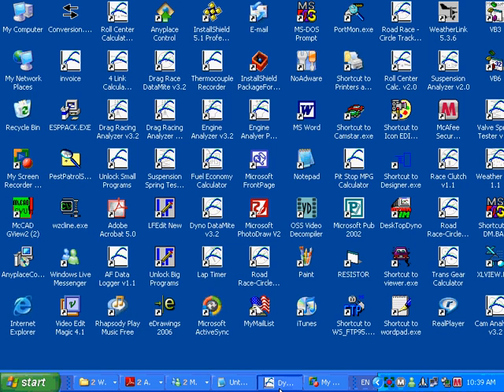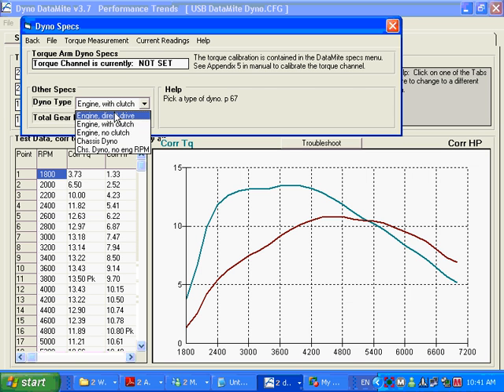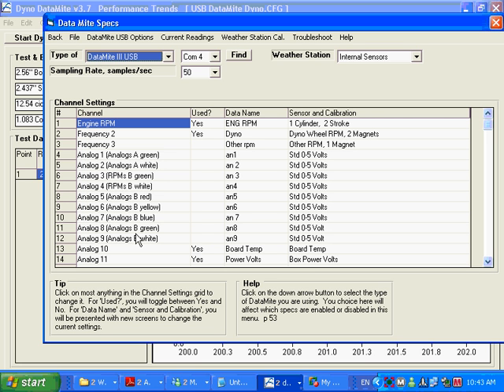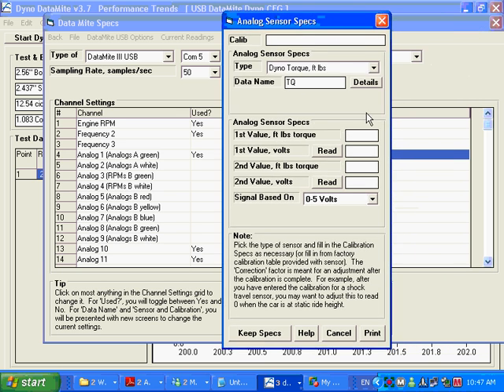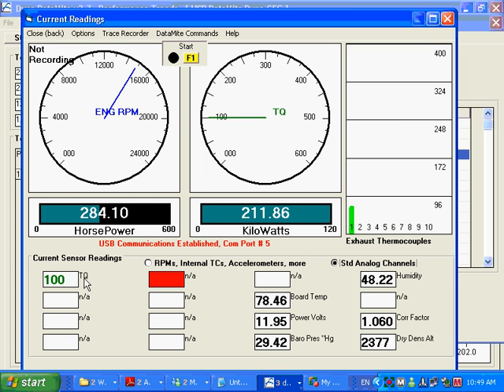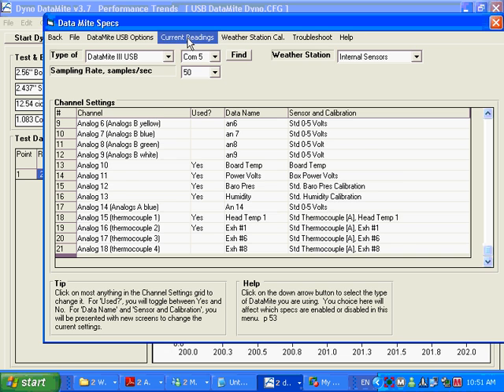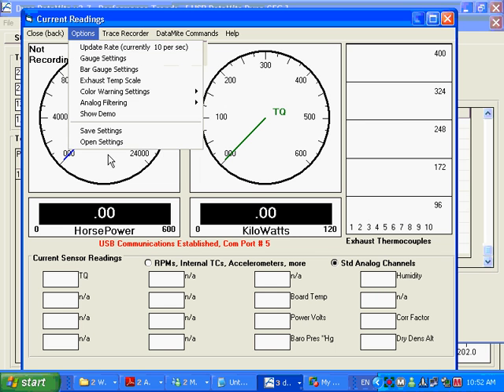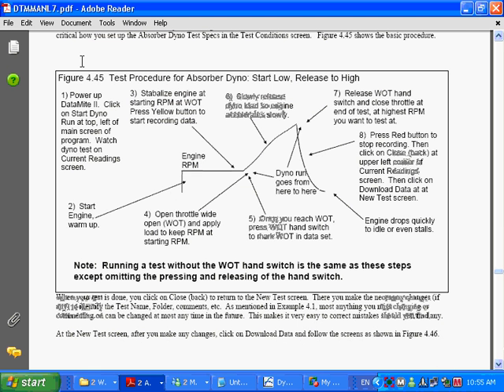DataMite Software 9 - Absorber Dyno Setup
Absorber Dyno Setup:  Start with correct Example data file for logger; Example 4.3 in book; Fig 4.45; Dyno Specs for absorber dyno; Save as Master Dyno Specs; DataMite Specs; Dyno Tq channel 4 for DataMite III USB; Calibrate Torque channel with "simulated" data and procedure; Save as Master DataMite Specs; Current readings; Set up torque gauge; HP and kW gauges also available.